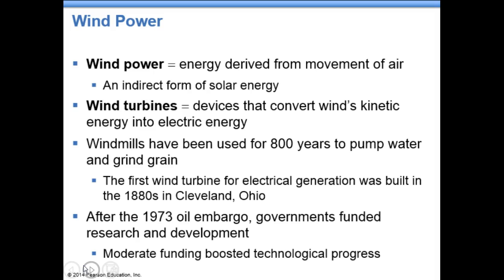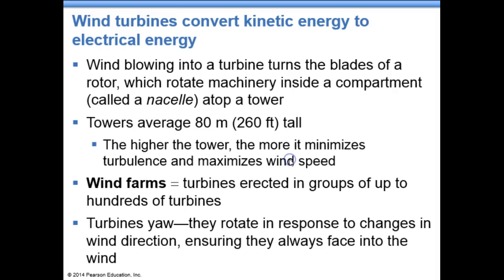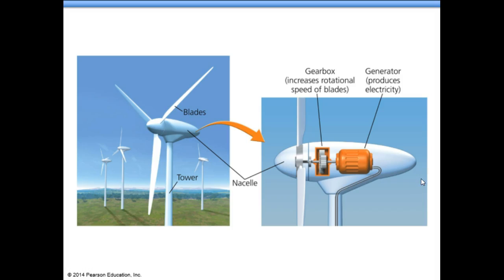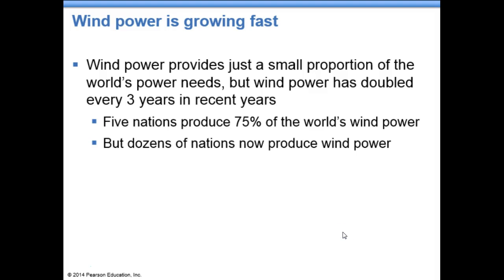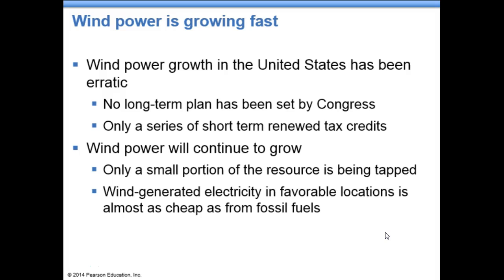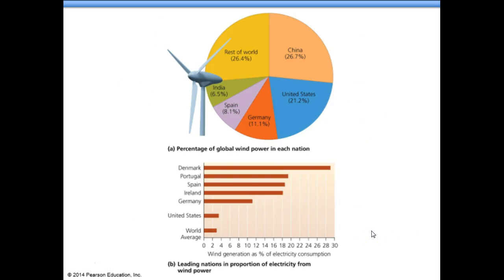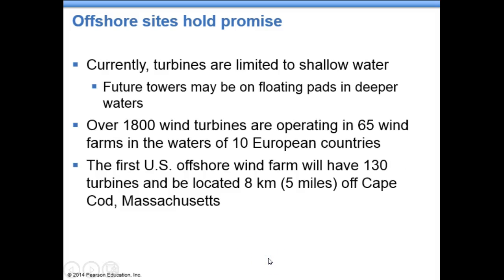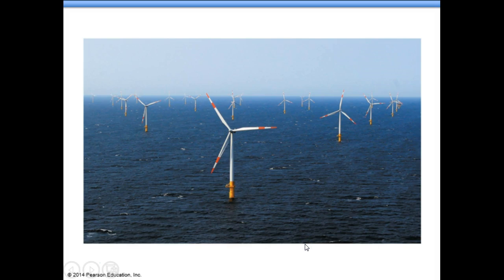APES CHAPTER 21 NEW RENEWABLE ENERGY ALTERNATIVE #5